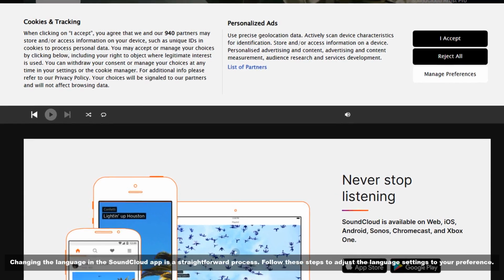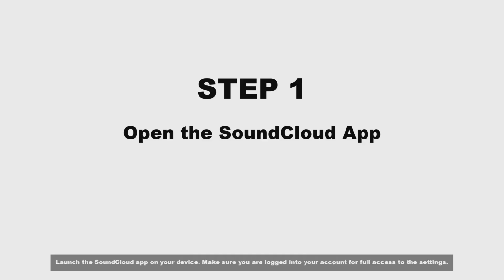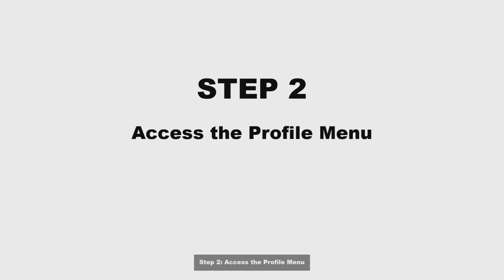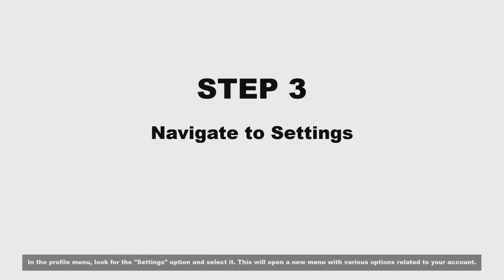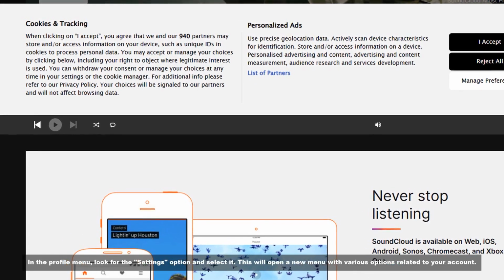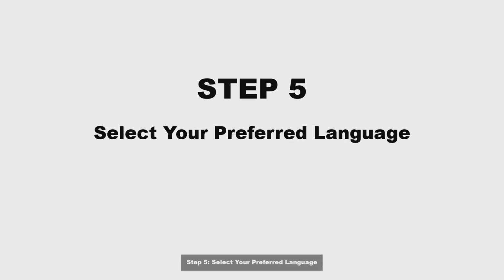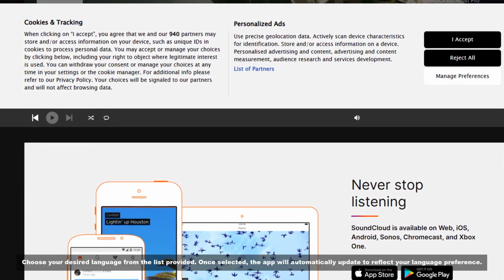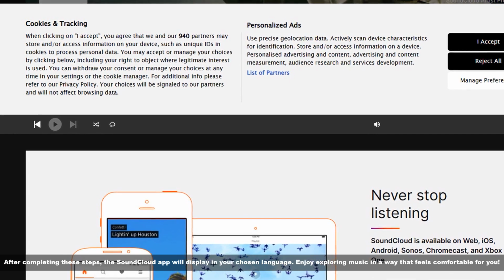How To Change Language In SoundCloud APP 2025 (2026)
In this video, we show you how to change language in SoundCloud APP 2025. Whether you're looking to switch to a different language for better accessibility or just prefer another language, we've got you covered.